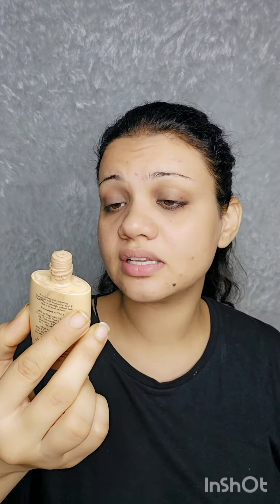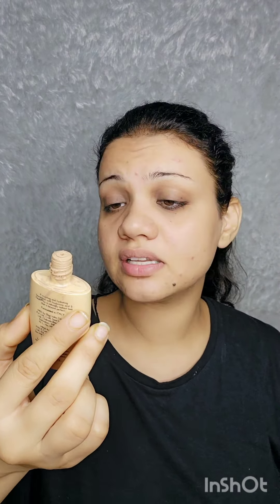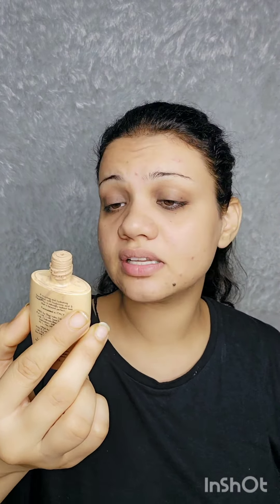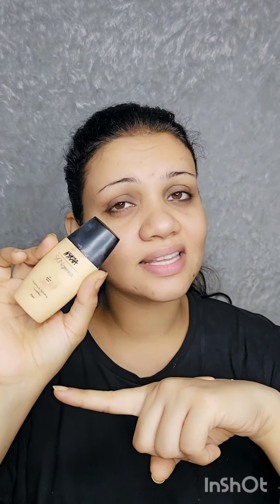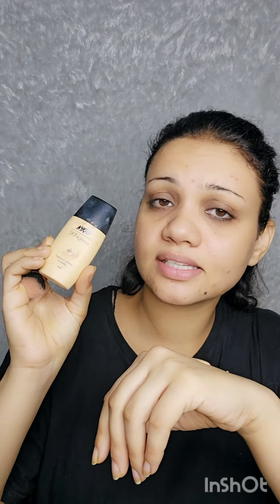Best Foundation for All Skin Types | Best Foundation for Daily use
Nykaa Skingenius Sculpting & Hydrating Liquid Foundation Full Coverage For All Skin Type - Warm Sand 03
Enriched with Hyaluronic Acid,
Features exquisite Polylift technology and color-adapting pigments,
Fragrance and Paraben Free,
Luxurious long-wear formula lasts all day long.

Tools used for Filming :

- @Samsung India S23
(yes I shoot with my phone)

- Mobile Tripod

- Kodak R2 Ringlight